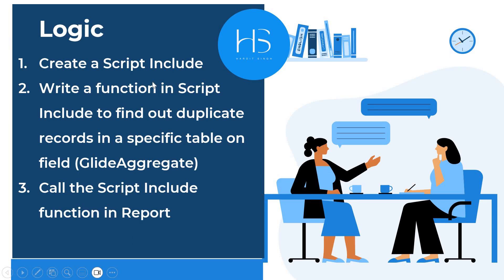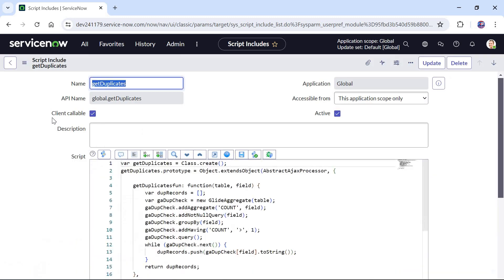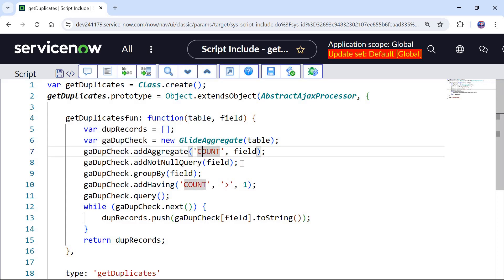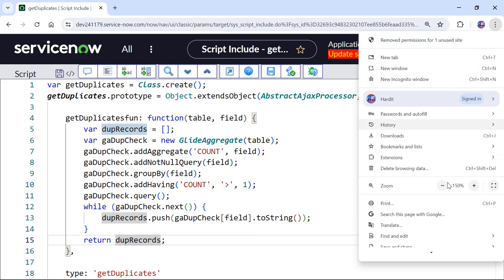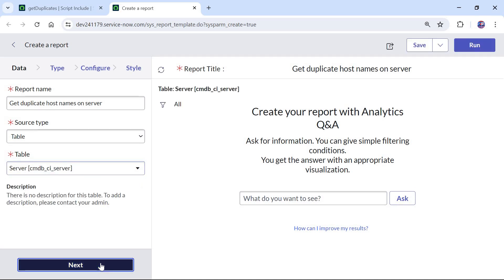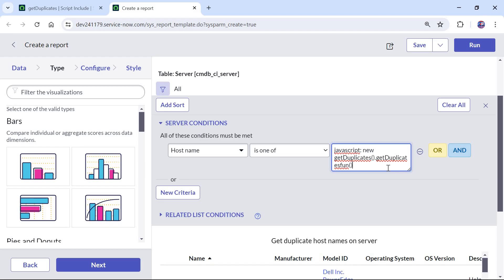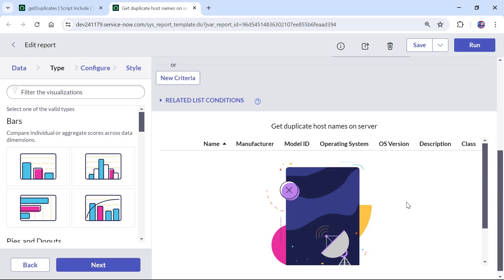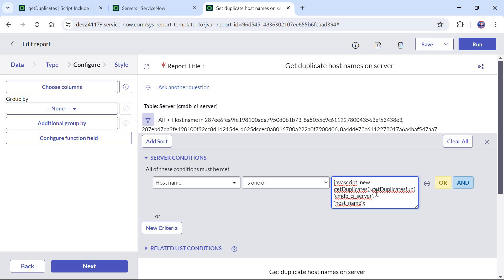How to create Report on Duplicate Records in ServiceNow | Interview Questions on Script Include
In this video, we will see how can we create report on duplicate records on specific table and on a particular field.

00:00 - Introduction
00:40 - Use Case/ Logic
01:21 - Demo